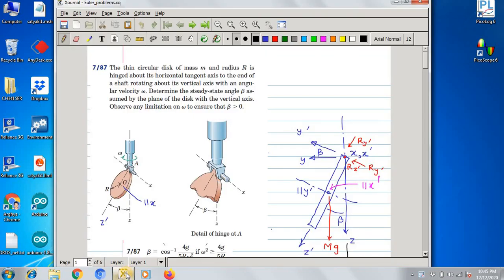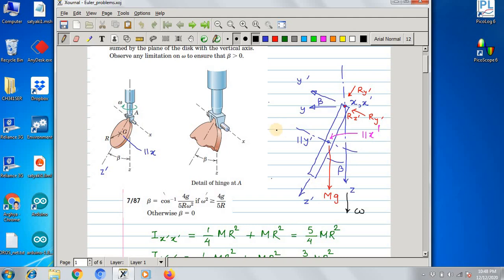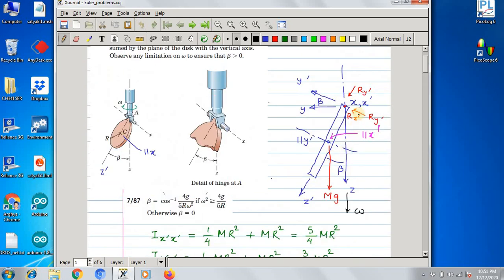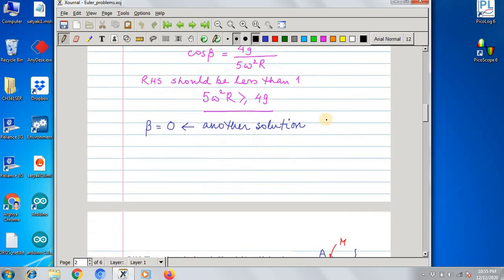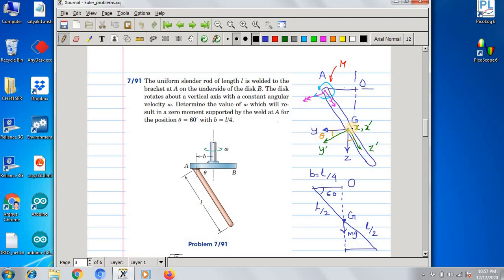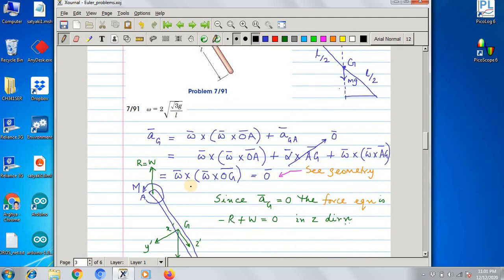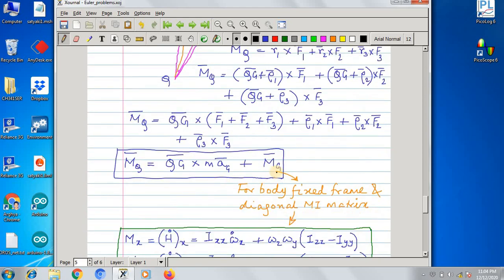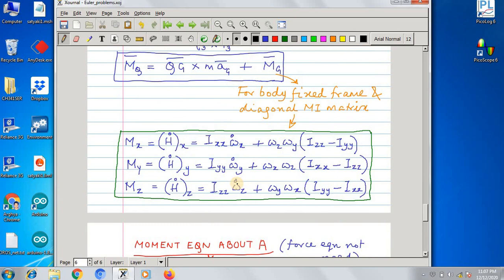Euler equations - example problems